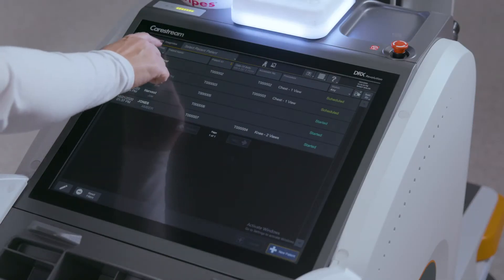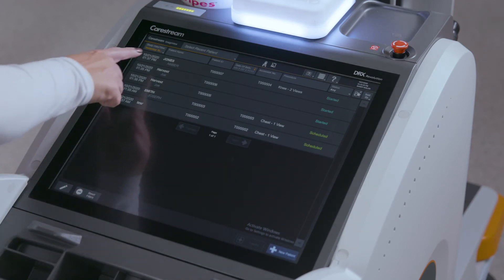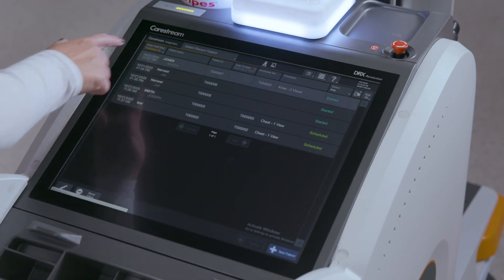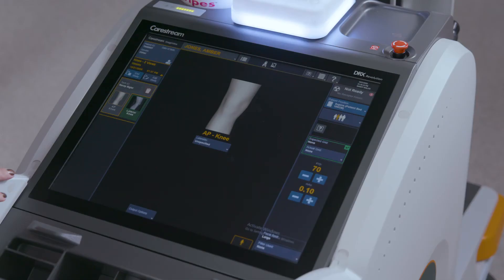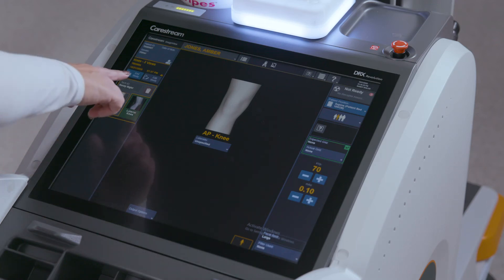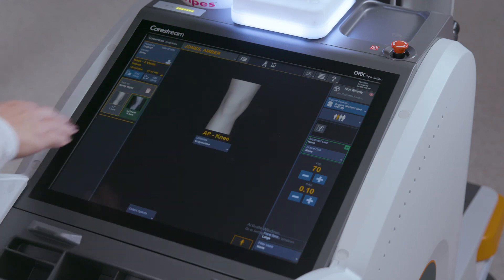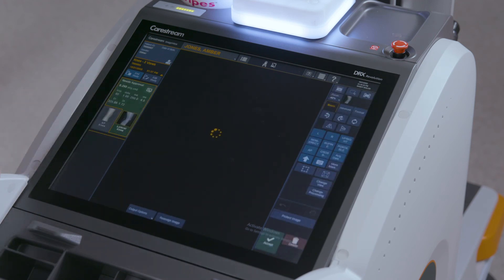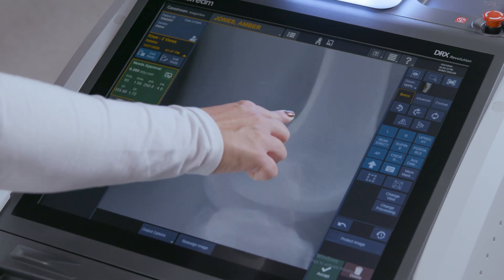DRX-Revolution: ImageView Software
The DRX-Revolution uses ImageView Software, the same platform as all other Carestream systems. This common user interface significantly reduces training time and allows the facility consistency amongst users.